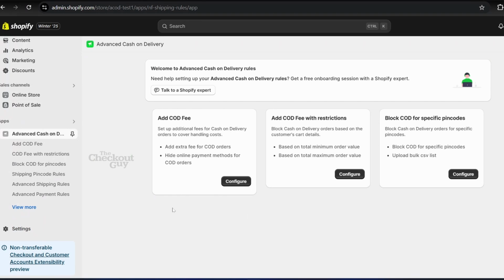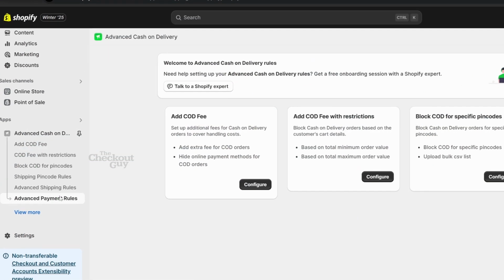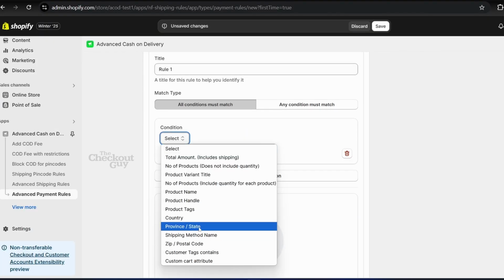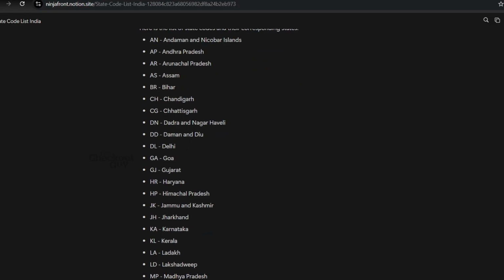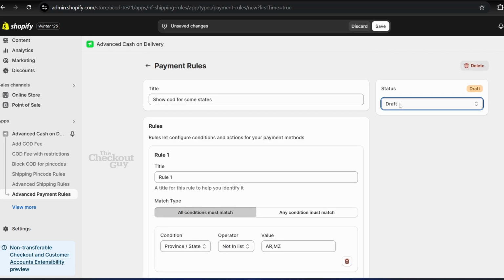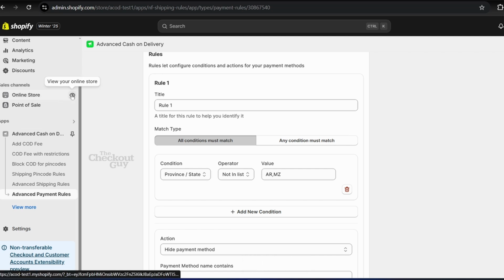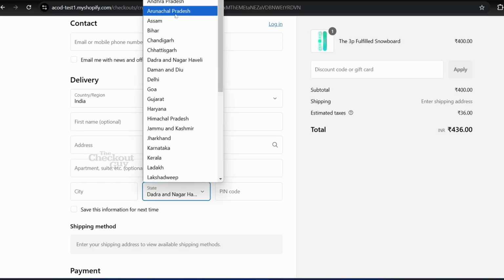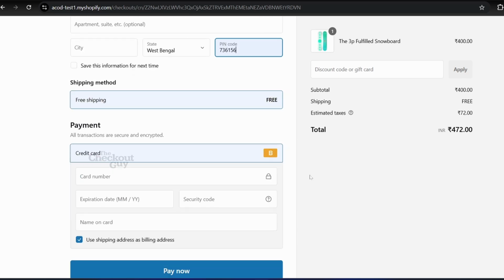How to Show Cash on Delivery for Specific States | Shopify Tutorial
In today’s video, I’ll show you how to display Cash on Delivery (COD) for specific states in your Shopify store using the Advanced Cash on Delivery app.

⏱️ Timestamps:

00:00 - Introduction
00:10 - Install the App
00:20 - Create Payment Rule
00:40 - Set Conditions
00:55 - Test the Setup
01:10 - Outro
Step-by-Step Tutorial:
00:10 - Install the App